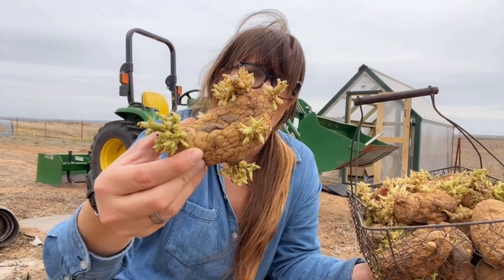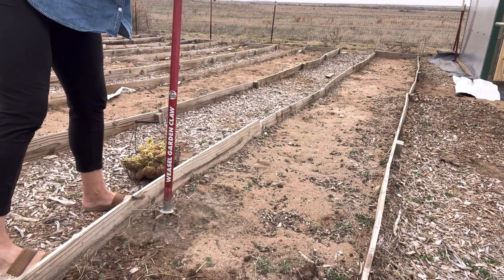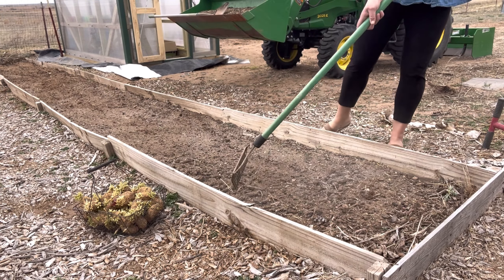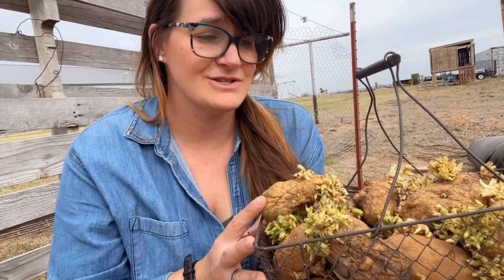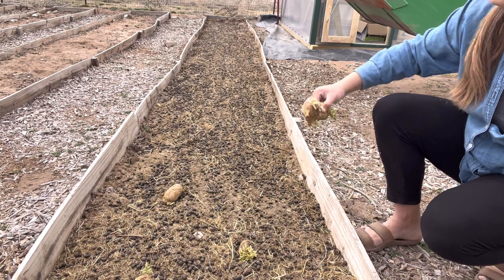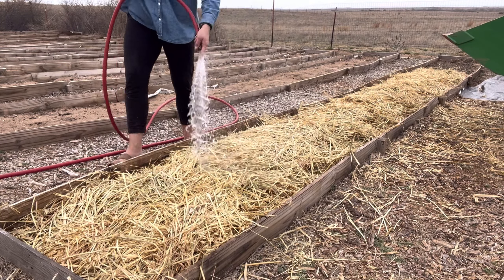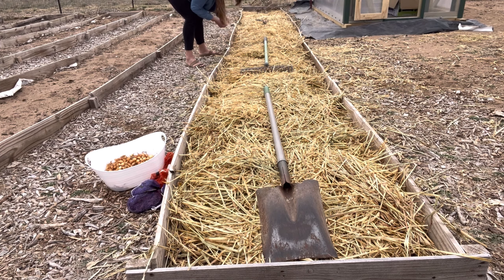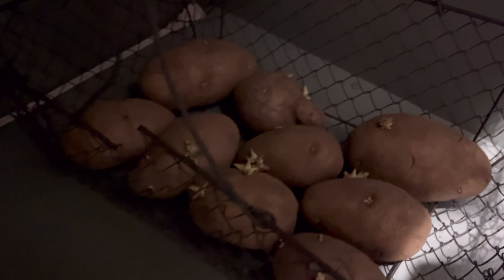How to Grow STORE BOUGHT Potatoes the EASY Way in Zone 6b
Join me as I plant potatoes on the homestead as well as onions using the ruth stout method of gardening.